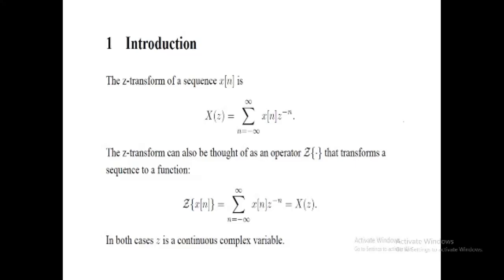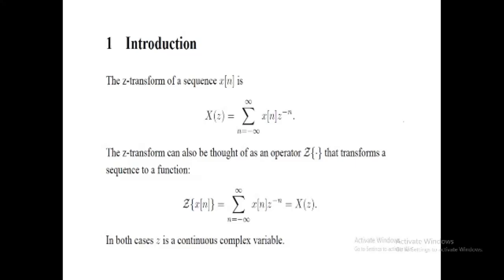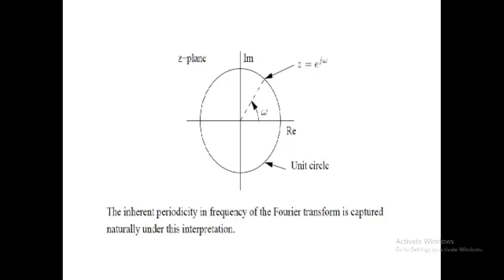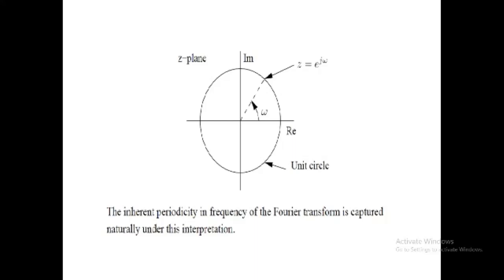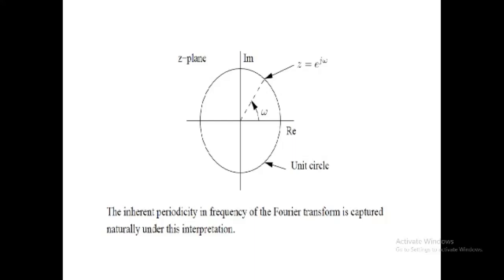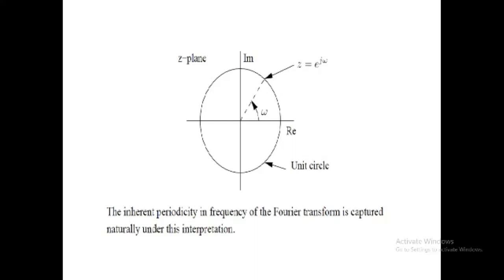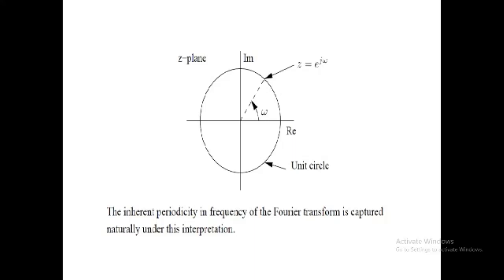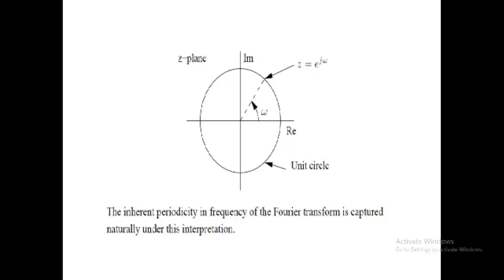Lecture 2 4 Z Transform